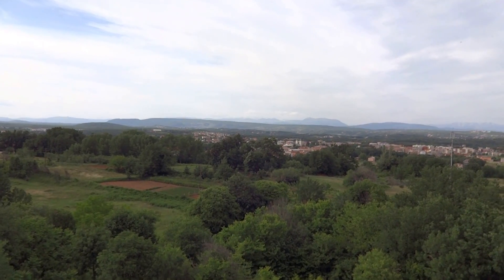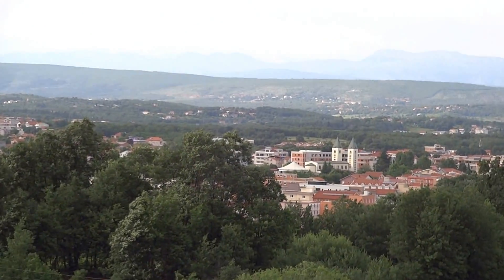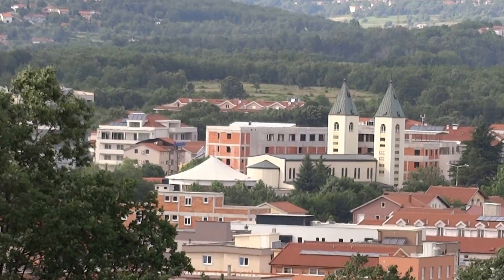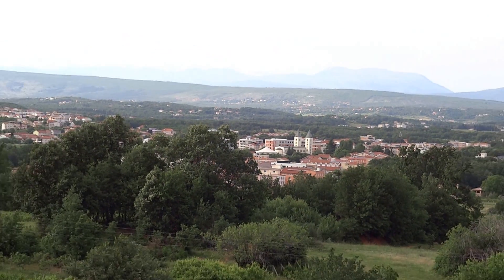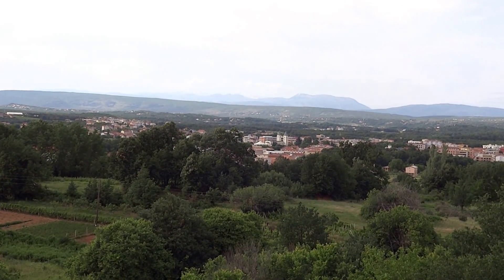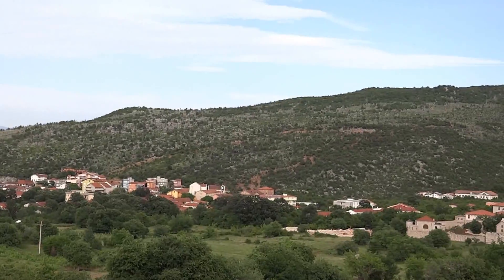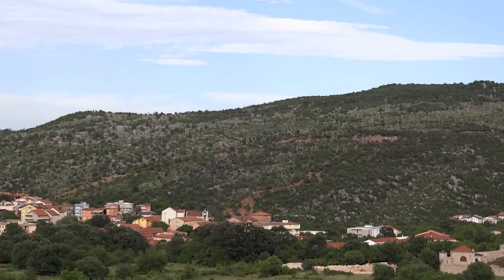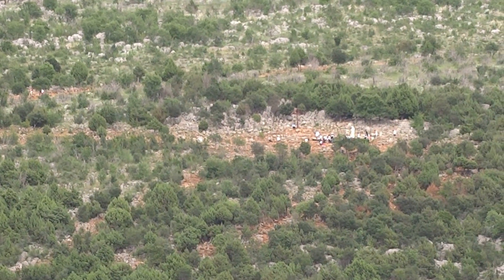Medjugorje Pilgrimage 2013 - Quick Scenic Tour - Apparition Hill, Cross Mountain, St. James Church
A quick look at the major sites in Medjugorje from a good vantage point.